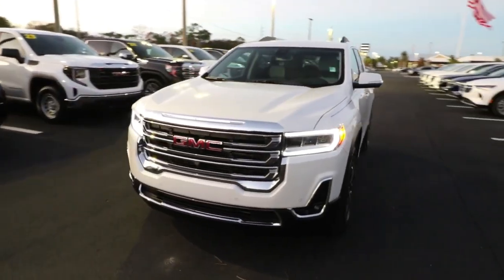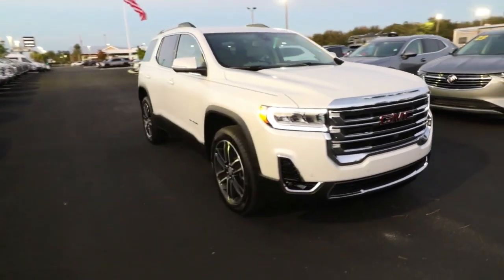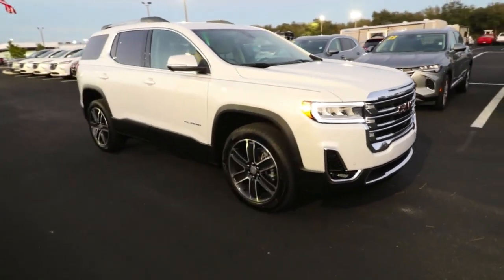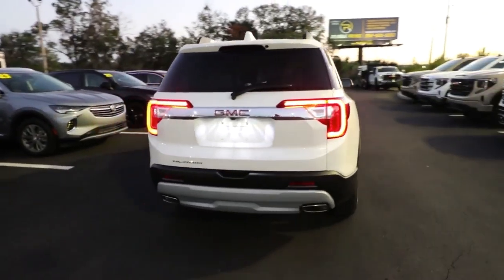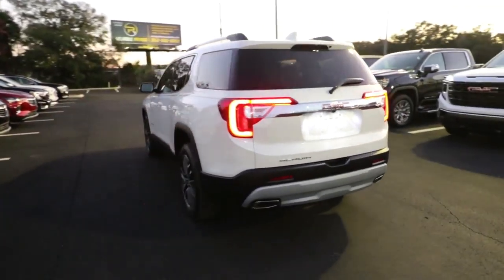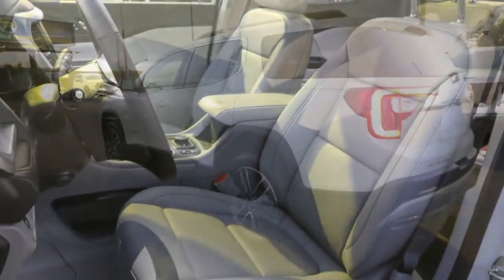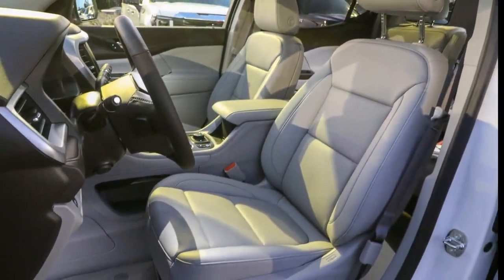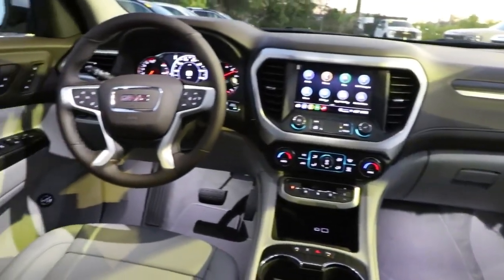2023 GMC Acadia Ocala, The Villages, Brooksville, Chiefland, Homosassa FL N23146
White Frost Tricoat  2023 GMC Acadia SLT available in Homosassa, Florida at Eagle Buick GMC. Servicing the Ocala, The Villages, Brooksville, Chiefland, FL area.

White Frost Tricoat 2023 GMC Acadia SLT FWD 9-Speed Automatic 2.0L Turbocharged FWD, Cocoa/Light Ash Gray Leather.  This Acadia is equipped with features such as Luxury Package (8-Way Power Passenger Seat Adjuster, Heated & Ventilated Driver & Front Passenger Seats, Heated Rear Outboard Seating Positions, Power Passenger Lumbar Control Seat Adjuster, Power Tilt & Telescopic Steering Column, and Power-Adjustable Body-Color Outside Heated Mirrors), Memory Package, Preferred Equipment Group 4SA, Preferred Package (Heated Steering Wheel), Technology Package (8 Multi-Color Enhanced Dr Instrument Info Display, HD Surround Vision, and Heads-Up Display), FWD, Cocoa/Light Ash Gray Leather, 18 Aluminum Wheels, 3.47 Final Drive Axle Ratio, 3rd row seats: split-bench, 4-Way Manual Passenger Seat Adjuster, 4-Wheel Disc Brakes, 6-Passenger (2-2-2 Seating Configuration), 8 Speakers, 8-Way Power Driver Seat Adjuster, ABS brakes, Air Conditioning, Alloy wheels, AM/FM radio: SiriusXM with 360L, Auto High-beam Headlights, Auto-dimming Rear-View mirror, Automatic temperature control, Bose Premium 8-Speaker Audio System Feature, Brake assist, Bumpers: body-color, Compass, Delay-off headlights, Driver door bin, Driver vanity mirror, Dual front impact airbags, Dual front side impact airbags, Electronic Stability Control, Emergency communication system: OnStar and GMC connected services capable, Four wheel independent suspension, Front anti-roll bar, Front Bucket Seats, Front Center Armrest, Front dual zone A/C, Front fog lights, Front License Plate Bracket, Front reading lights, Fully automatic headlights, Garage door transmitter, Heated door mirrors, Heated Driver & Front Passenger Seats, Heated front seats, Illuminated entry, Knee airbag, Low tire pressure warning, Navigation System, Occupant sensing airbag, Outside temperature display, Overhead airbag, Overhead console, Panic alarm, Passenger door bin, Passenger vanity mirror, Perforated Leather-Appointed Seat Trim, Power door mirrors, Power Driver Lumbar Control Seat Adjuster, Power driver seat, Power Liftgate, Power steering, Power windows, Radio data system, Radio: AM/FM 8 Diagonal Multi-Touch Navigation, Rear air conditioning, Rear anti-roll bar, Rear reading lights, Rear window defroster, Rear window wiper, Remote keyless entry, Roof rack: rails only, Security system, SiriusXM w/360L, Speed control, Speed-sensing steering, Spoiler, Steering wheel mounted audio controls, Tachometer, Telescoping steering wheel, Tilt steering wheel, Traction control, Trailer Hitch, Trip computer, Turn signal indicator mirrors, Variably intermittent wipers, Voltmeter, Wheels: 20 Machined Aluminum w/Dark Accents, and Wireless Apple CarPlay/Wireless Android Auto. Recent Arrival! 22/29 City/Highway MPG.